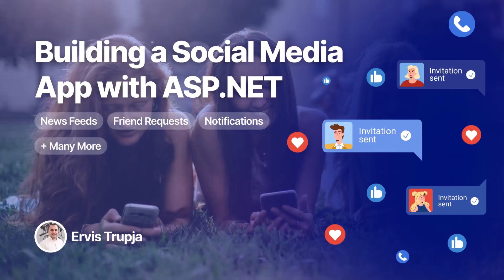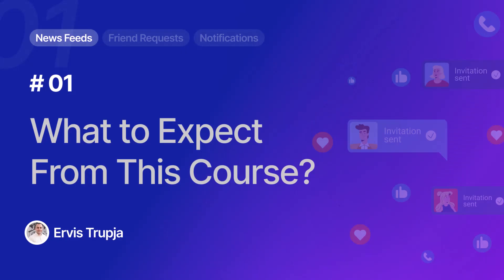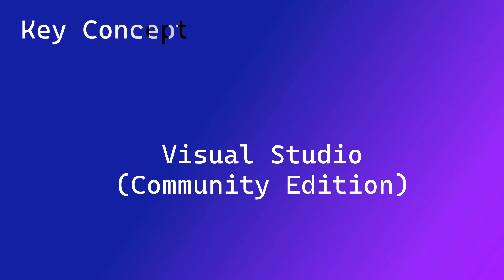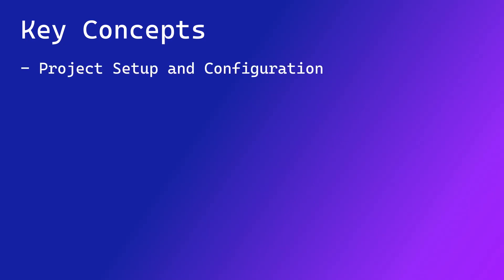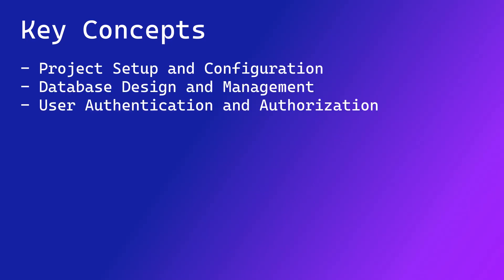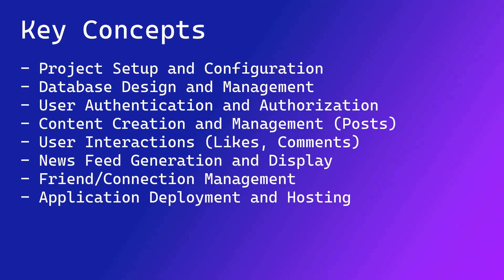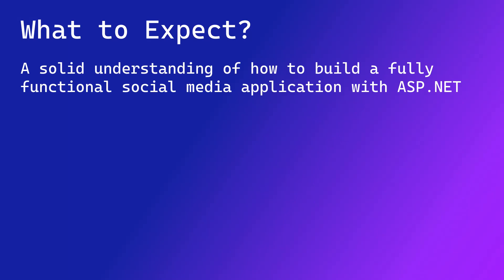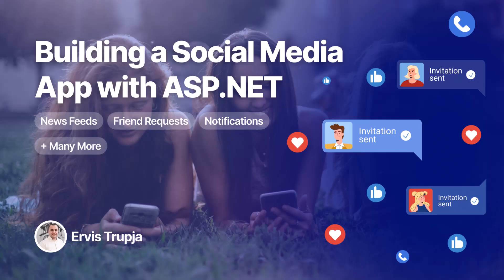01. What to Expect From This Course?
Welcome to this course. Learn how to build a complete social media application from scratch with ASP.NET Core and Entity Framework, mastering key concepts like authentication, database relationships, and real-time functionality.